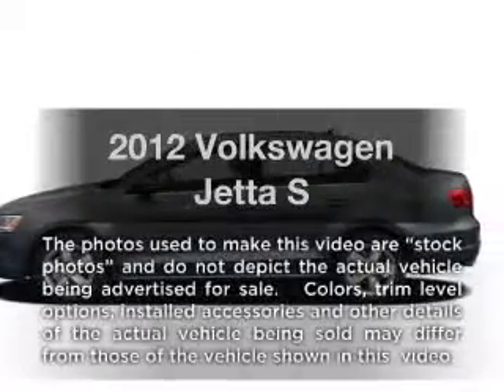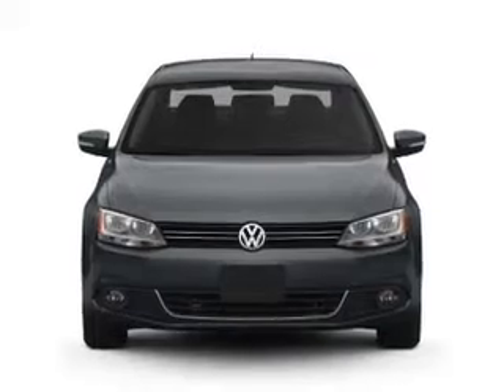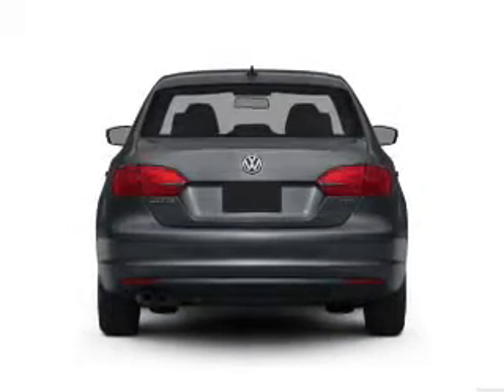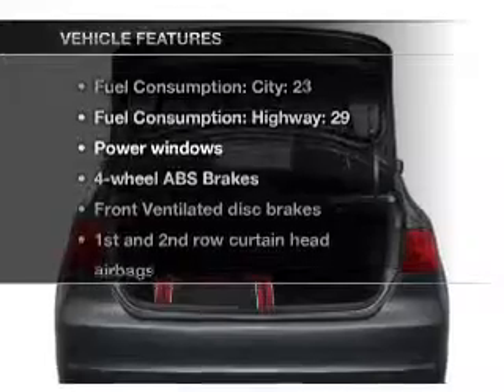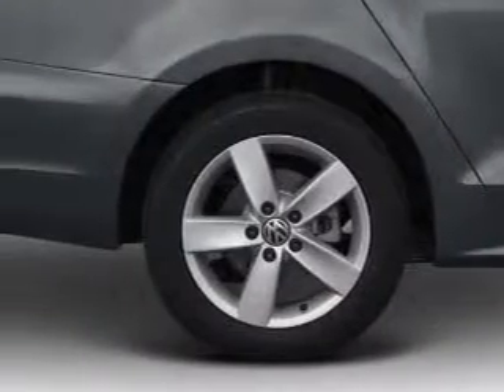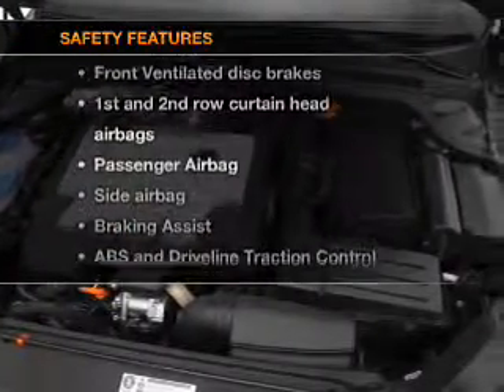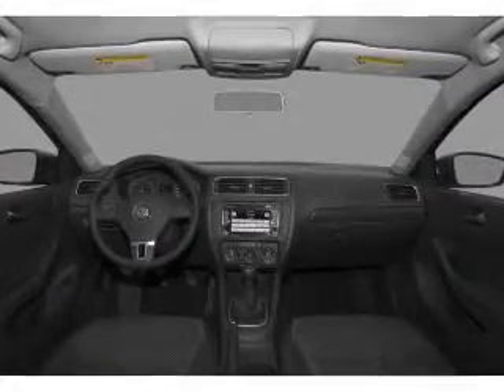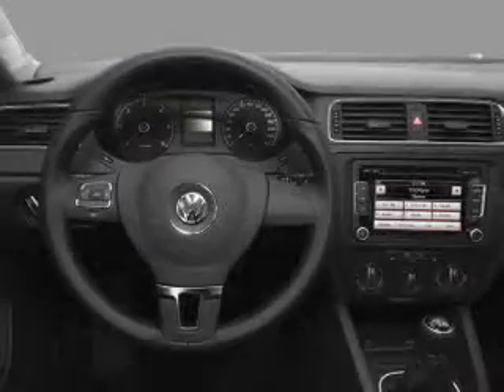2012 Volkswagen Jetta - Chicago IL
Year: 2012
Make: Volkswagen
Model: Jetta
Trim: S
Engine: 2.0 liter inline 4 cylinder 8 valve
Transmission: 6-Speed Automatic
Color: Toffee Brown
Mileage: 13
Address:
1100 N. Clark St.